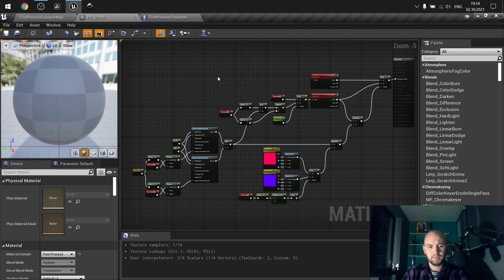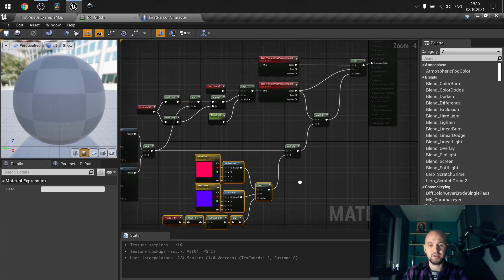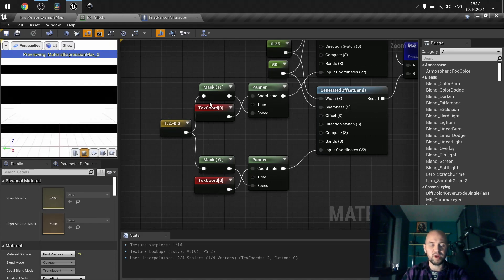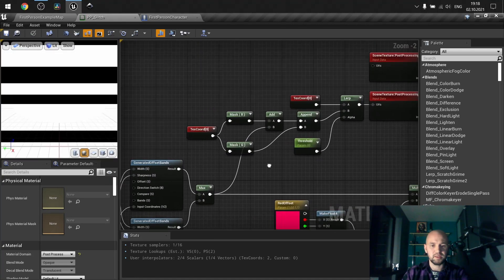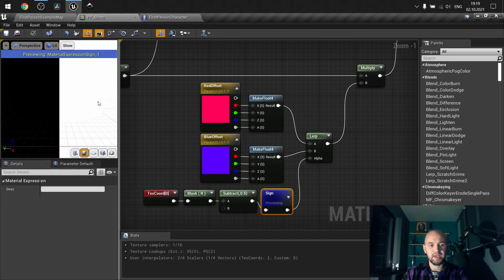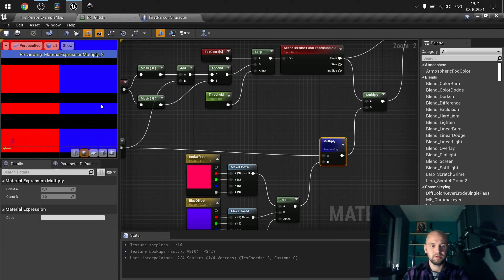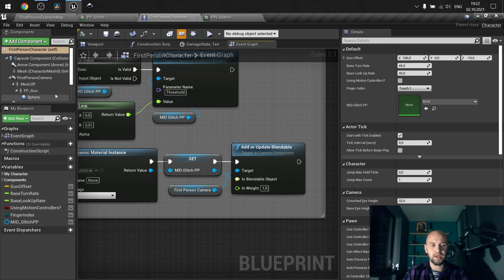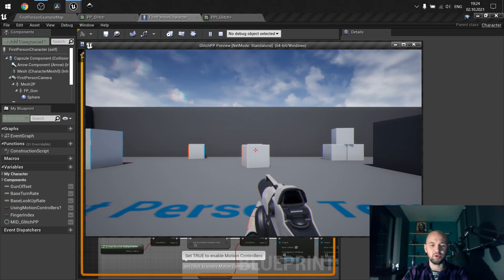Image Glitch Effect in UE4/UE5